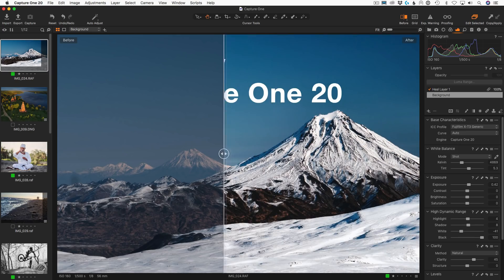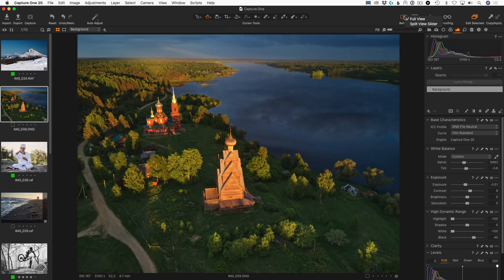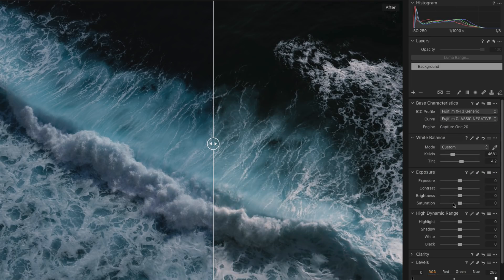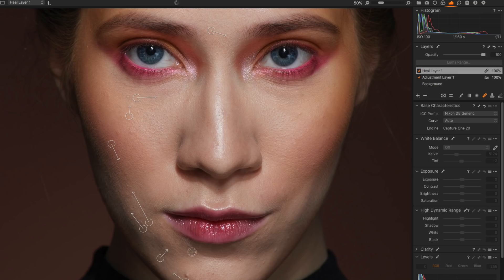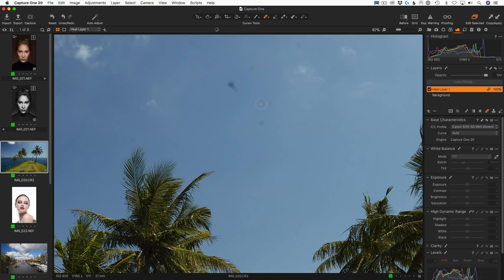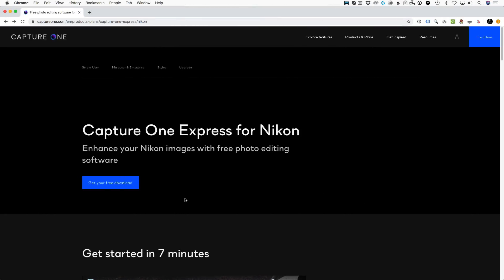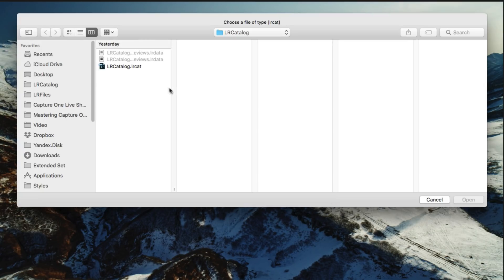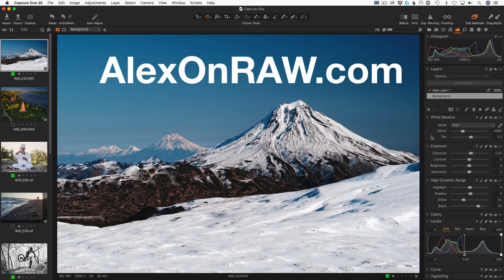The New Capture One 20 Update: Before/After, Enhanced Retouching, and Capture One for Nikon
The first major update of Capture One 20 is finally here!
Previously, developers unveiled some details of this release; now we have a full update features list: New Before/After Tool, Reworked Heal and Clone tools, Capture One for Nikon and New Nikon Color Profiles, Enhanced Lightroom importer.

The New Before/After Tool
The new Capture One 20 update brings the real Before/After tool, and it works just like it should.
You can now quickly compare your edit to the original image just by clicking a shortcut Y.

Reworked Heal and Clone tools
Capture One developers did excellent work on enhancing Heal and Clone tools for this upgrade.
Heal tool now finds source points automatically, and the tool works way more intelligently than before.
What is even more important, now you can have unlimited heals on one layer. That's a real game-changer for retouch workflow.

Capture One for Nikon
Capture One now offers a special version of the software for Nikon camera owners.
Nikon Express is a completely free version of Capture One with a basic set of image editing tools.
Nikon Pro offers all the professional features of Capture One and comes with a special, lower price tag.

Enhanced Lightroom importer
Also, in the update, you'll find some improvements to Lightroom catalogs import.
Firstly, the import process is more transparent now; you can see what will happen after the import.
Secondly, you can now import Smart Previews (or Offline images in terms of Capture One). Once the original files become available, Capture One syncs them automatically.